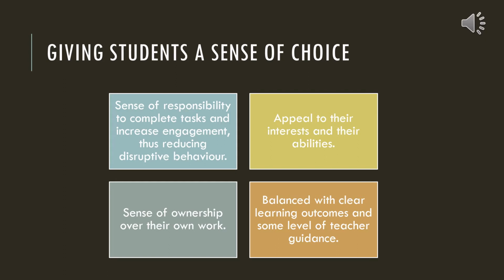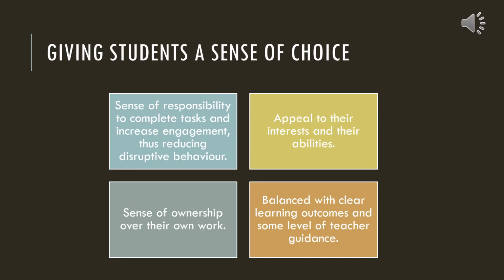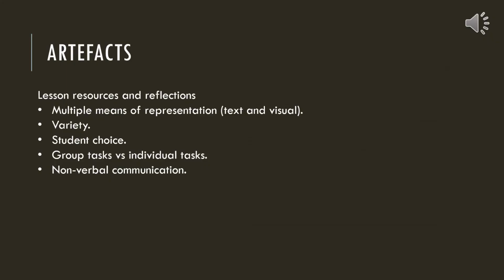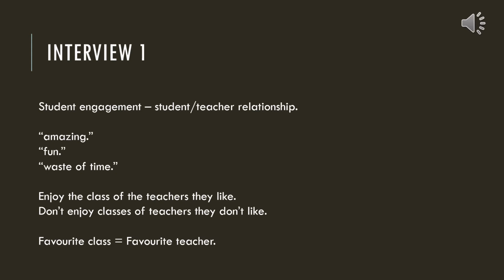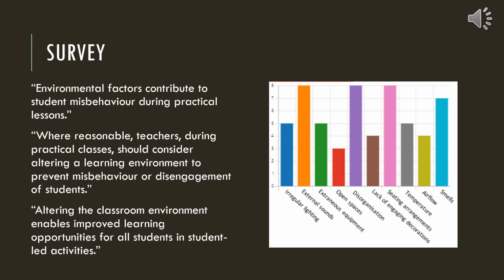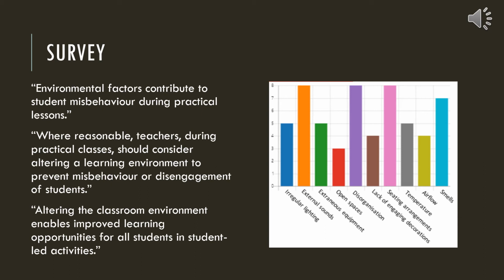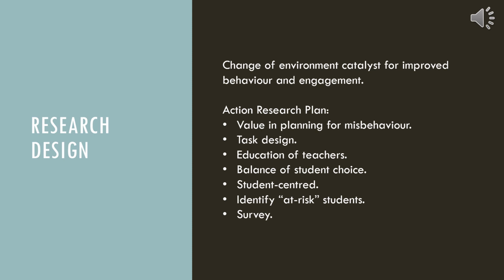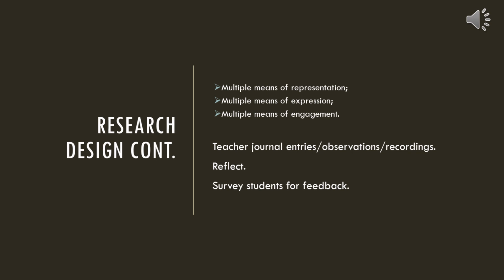Researching Teaching and Learning 2: 102097 Autumn - Assessment 3